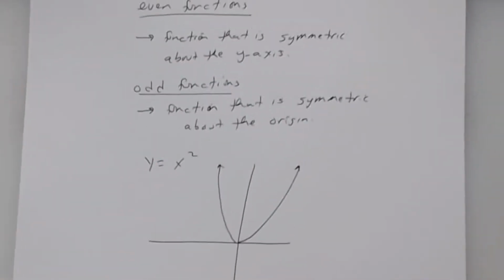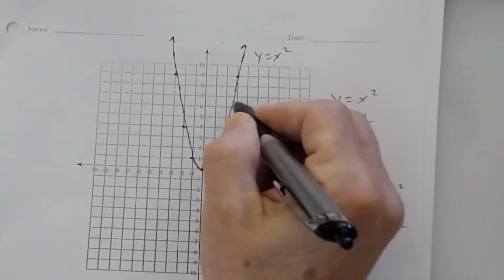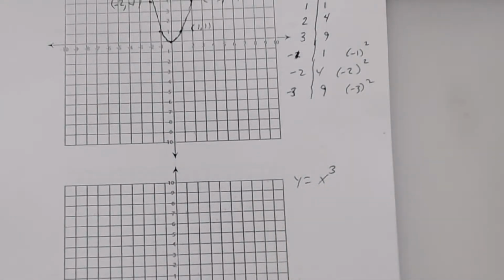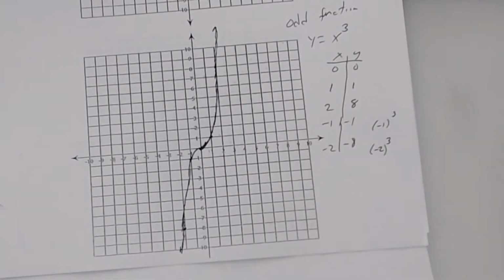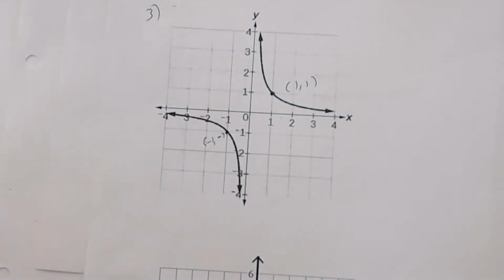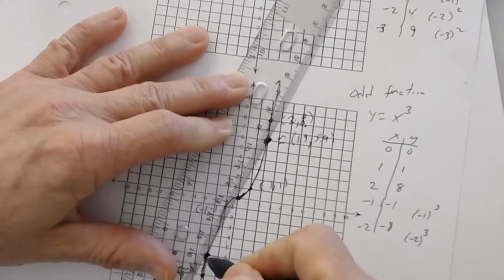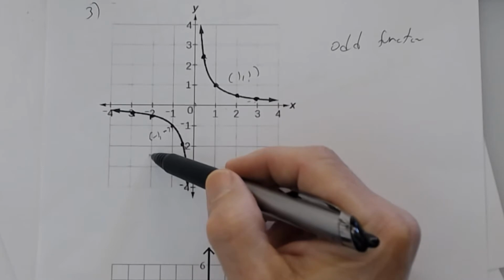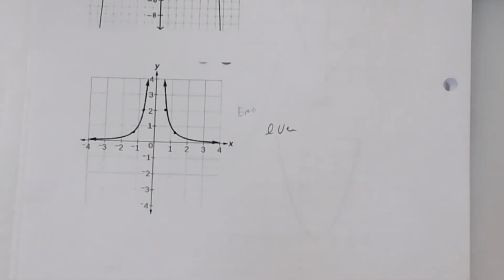Even, Odd Functions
This lesson focuses on determining if a function represents an even, odd, or neither given the graph.